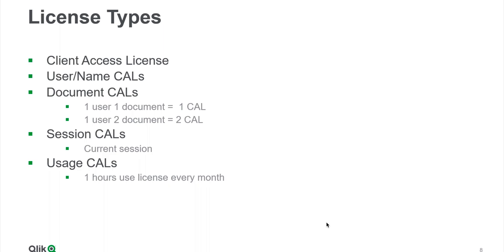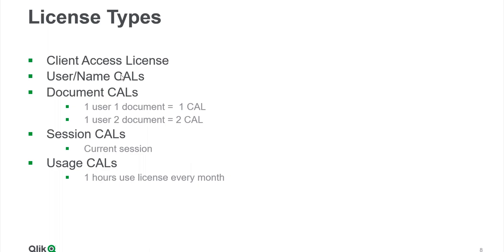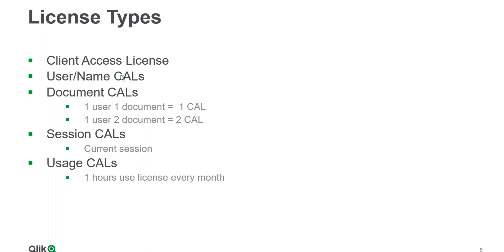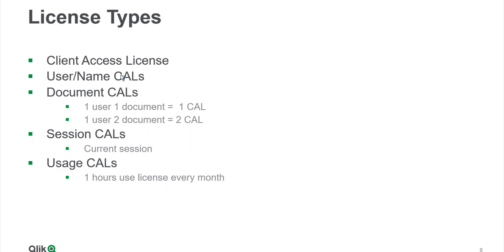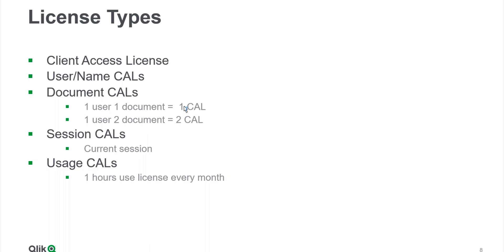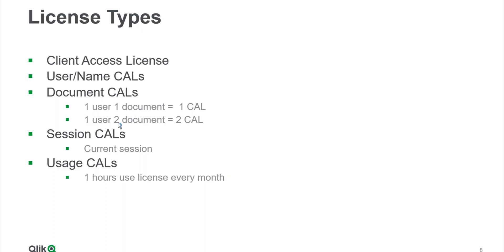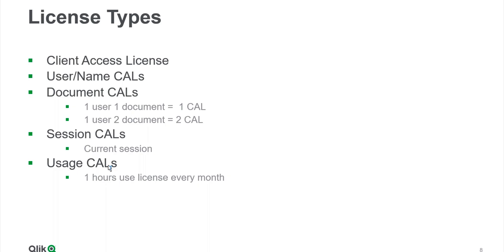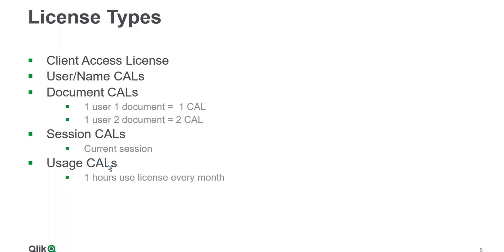Qlikview License types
There are different types of licenses in Qlikview. Named CAL, Doc CAL, Usage CAL, Session CAL. Lets have a look what each type means.
This series dives deep into the QlikView server and management console, providing a comprehensive overview. We'll focus on essential features for monitoring daily operations and delve into advanced configurations for enhanced security and user satisfaction. If you're already familiar with QlikView, this is a crucial watch, equipping you with potent tools to take charge of your environment. Don't miss out! 🚀